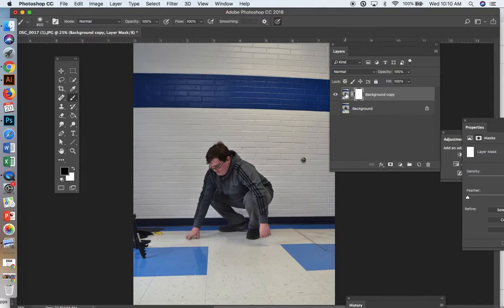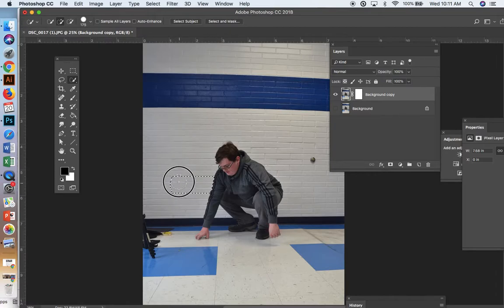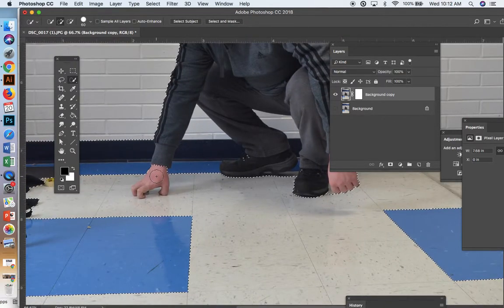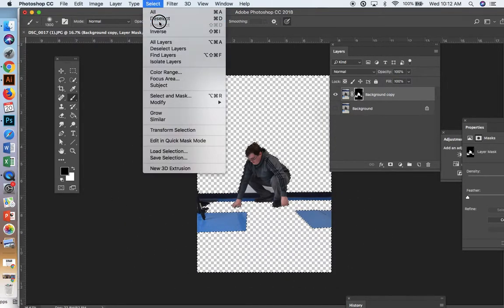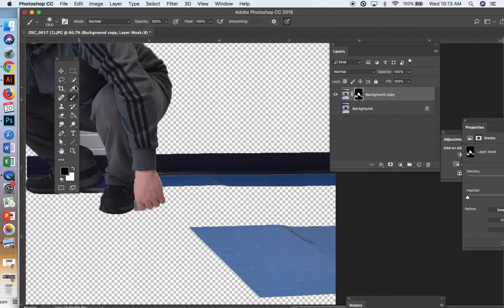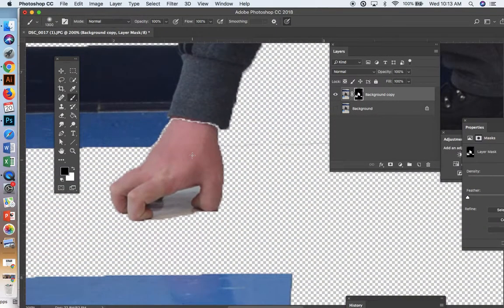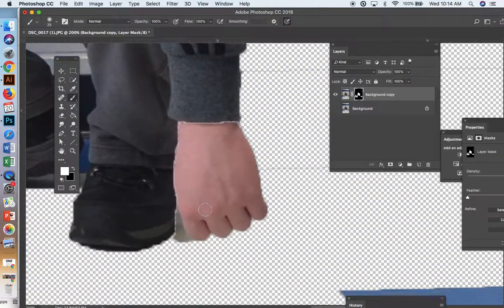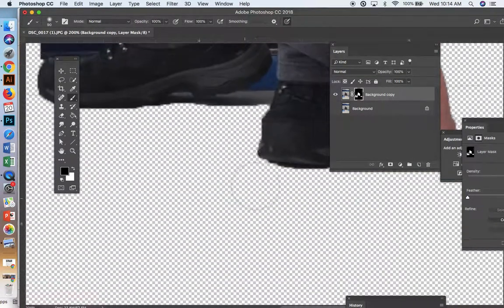using the quick selection tool and a layer mask